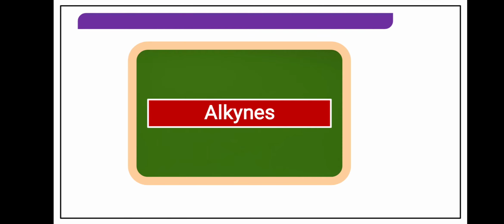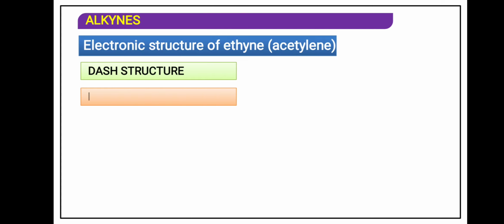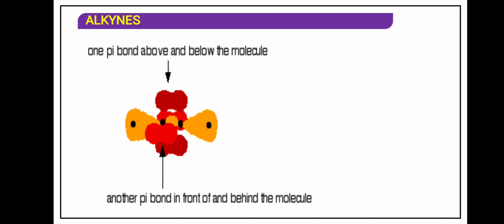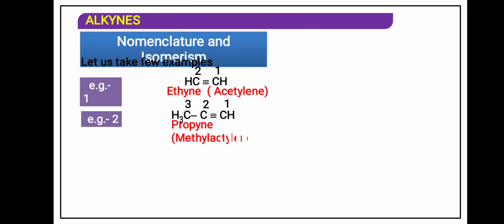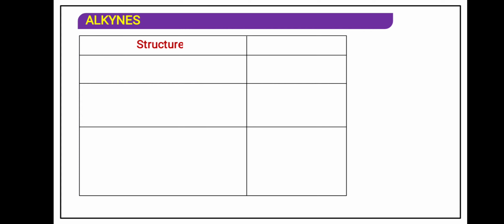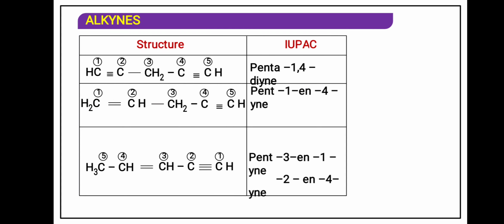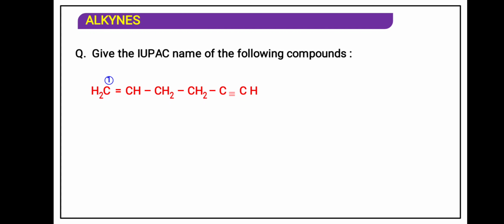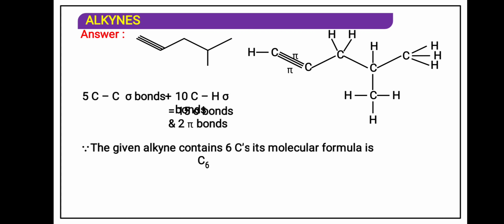11th_Chemistry Chp.15_Hydrocarbons